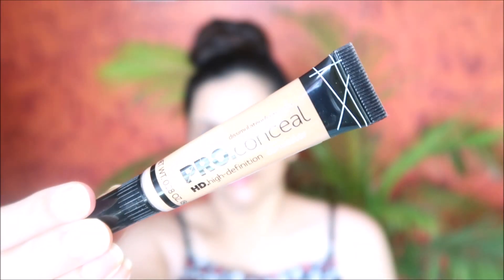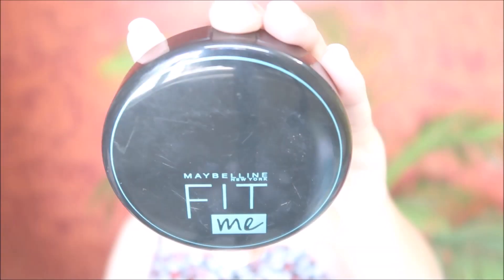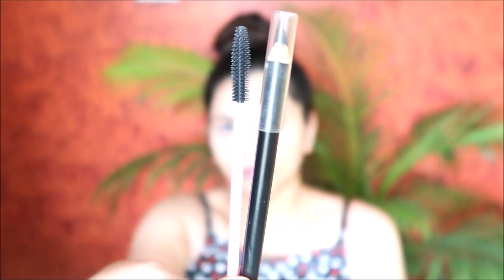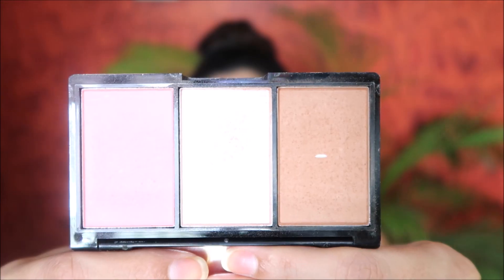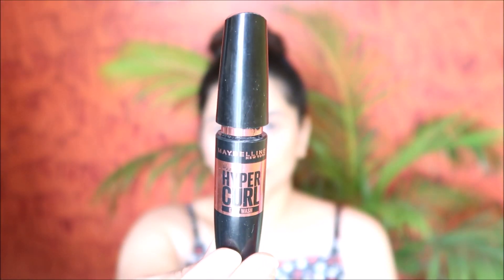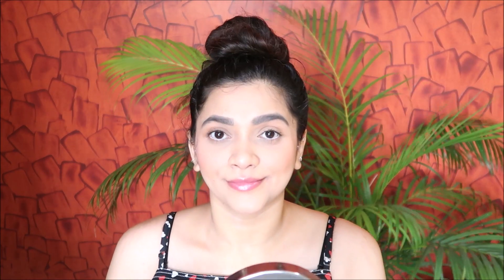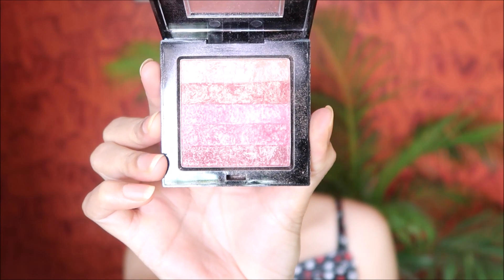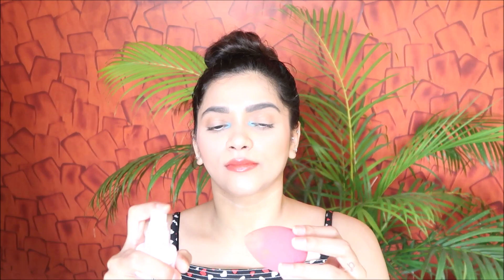FRESH DEWY SIMPLE SUMMER MAKEUP TUTORIAL | NO FOUNDATION MAKEUP LOOK | DAY21 | Pavithra iyer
✨Hi Everyone 😊 Today am sharing FRESH DEWY SIMPLE SUMMER MAKEUP TUTORIAL WITHPUT USING FOUNDATION & HAS ORANGE LIPS ,BLUE EYES INNER CORNER🌼Hope this minimal makeup look will be helpful🤗